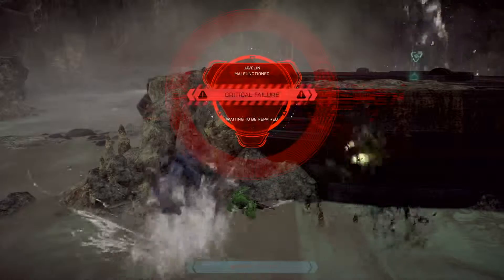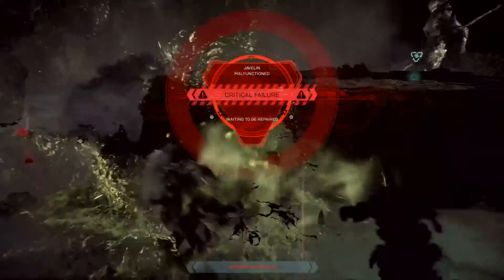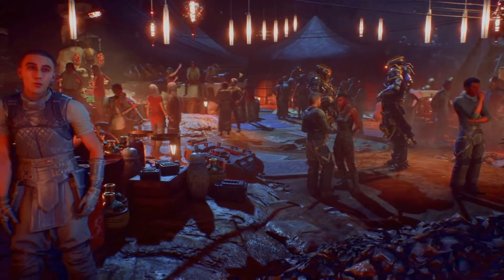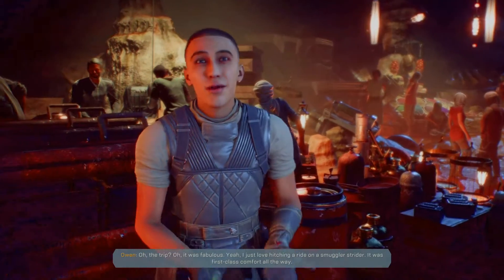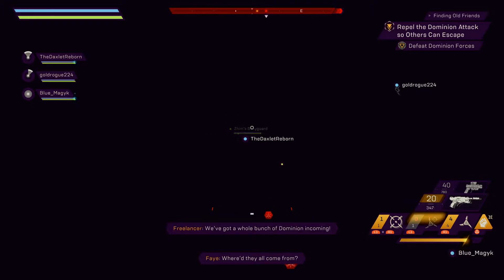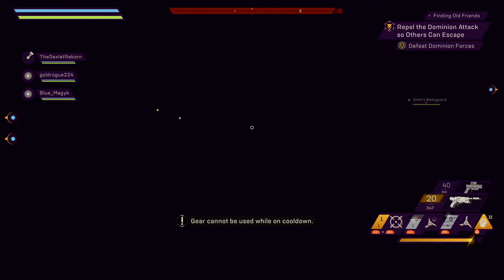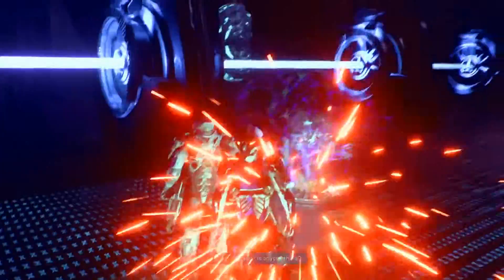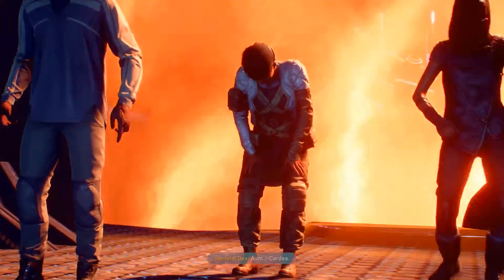Anthem Being A Masterful Game #1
Y[e]